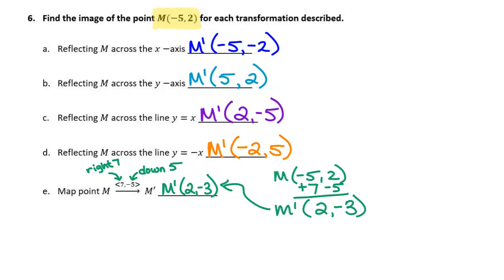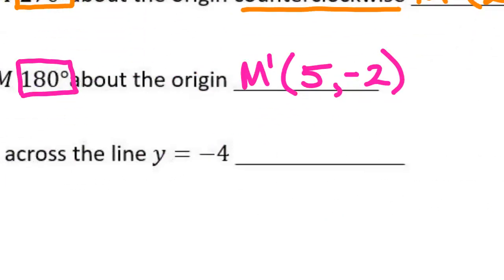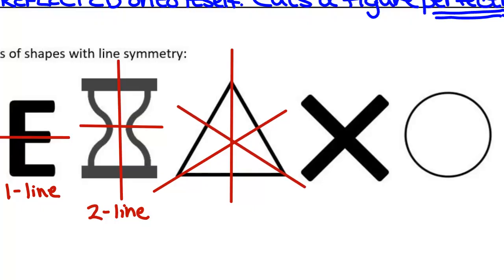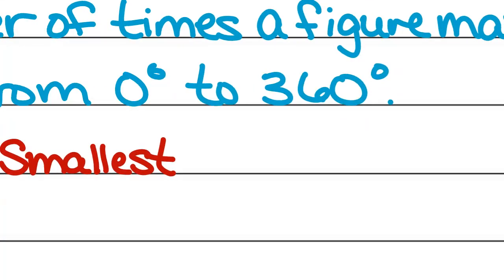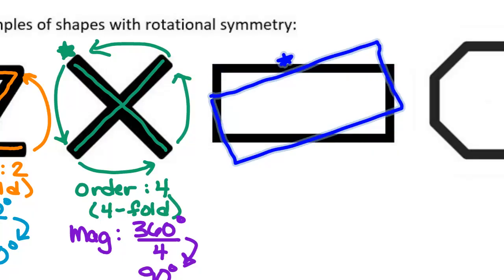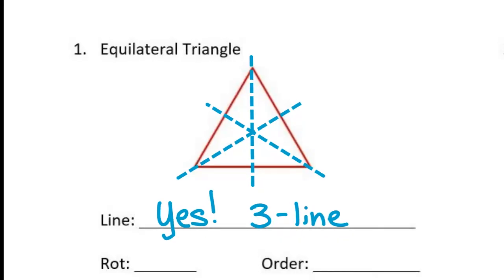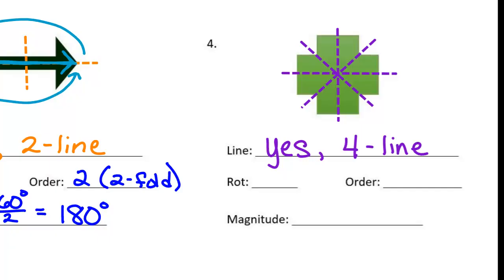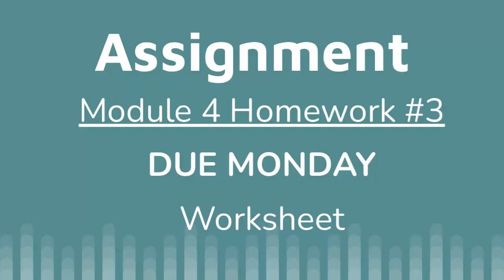Geometry Friday 10-17 FINISH Combining All Methods (Compositions) & Symmetry